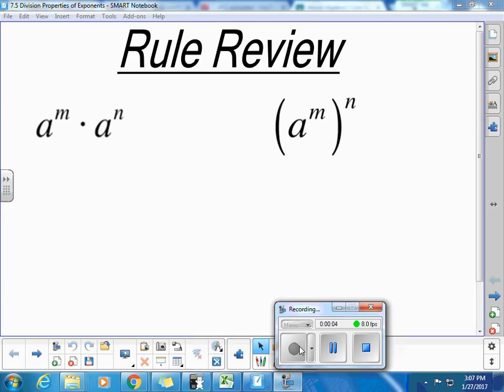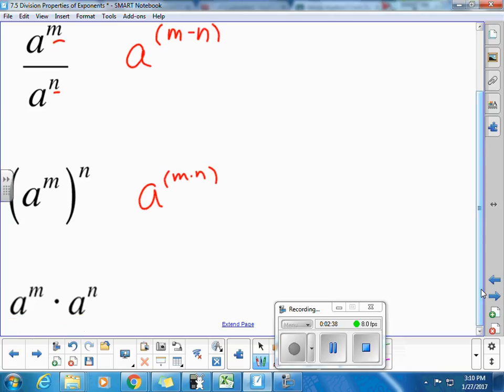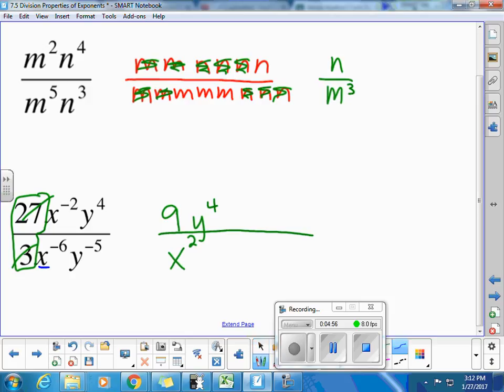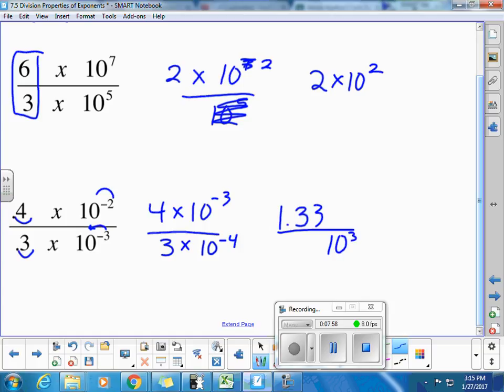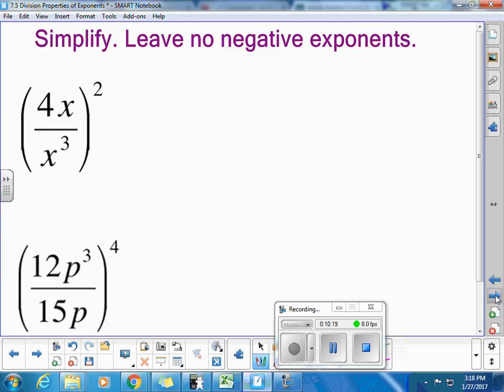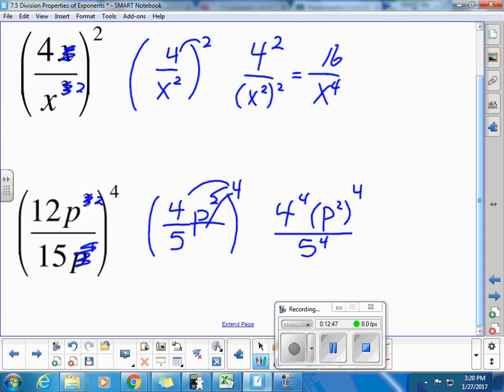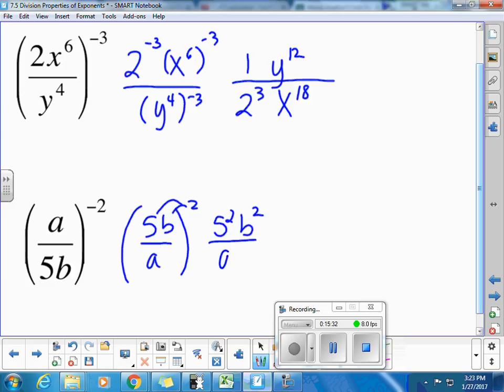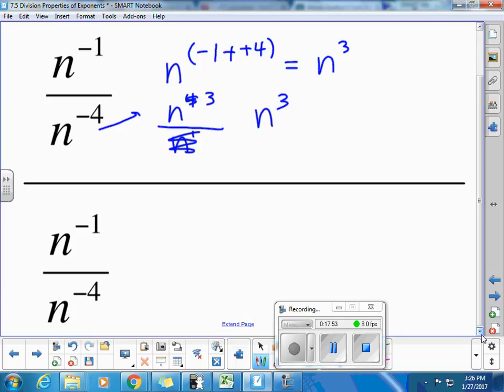7 5 video